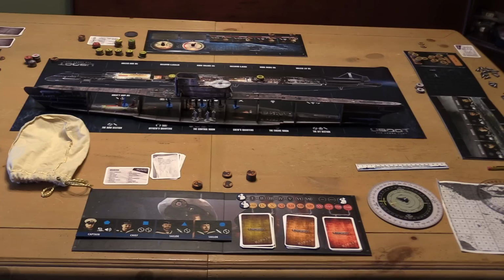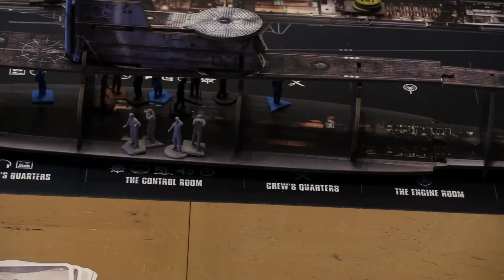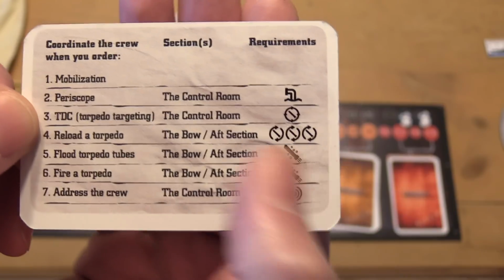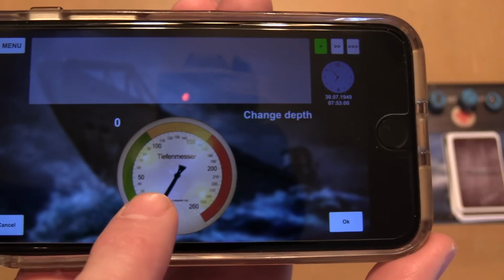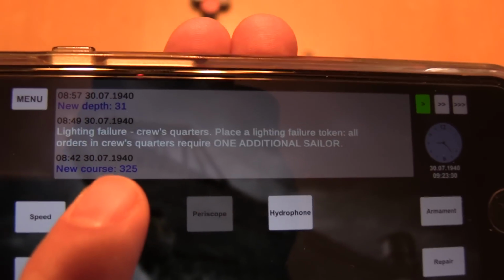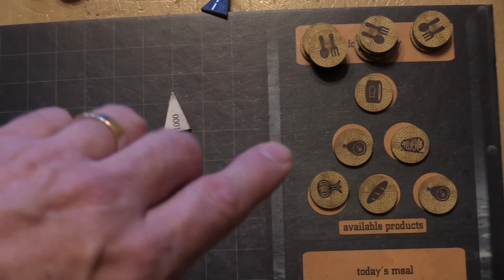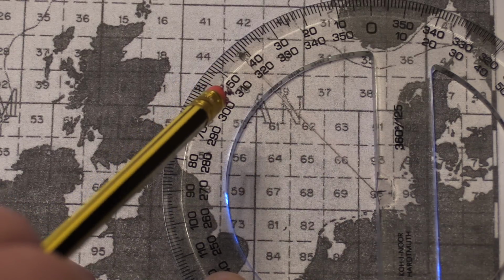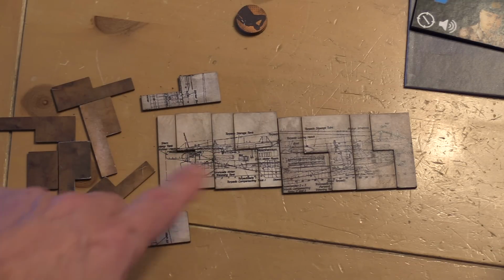PRE-VIEW 'UBOOT: The Board Game' Cooperative with The Chief Bonding With Board Games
UBOOT: The Board Game is a fully cooperative, real-time tabletop game of WW2 submarine warfare. It allows 1 to 4 players to assume the roles of the Captain, the First Officer, the Navigator, and the Chief Engineer on board of a type VIIC U-boat. The game is driven by a companion app, allowing for an unprecedented level of realism, as well as a challenging enemy A.I. which will push your skills to the limit. The action unfolds both on the strategic and the tactical scale, always demanding teamwork, efficient crew management, and quick situation assessment.

Each of the four roles entails unique responsibilities, encouraging the players to develop an efficient communication scheme and use genuine navy terminology. The Captain oversees the completion of mission objectives, supervises action point costs, and is responsible for the crew's morale. The First Officer operates the companion app, manages the flow of information, and takes care of the crew's health. The Navigator steers the submarine by setting its course and depth, but also updates all the essential information on the strategic, and the tactical map. Last, but not least, is the Chief Engineer, who is responsible for the engines, repairs, as well as other mechanical implements on board of the U-boat (such as the ballast tanks, weapon systems, etc.). At the same time, each of the four officers commands his own group of crew members by issuing orders within a worker placement system.

The idea behind the companion app is to deliver a real-time, realistic gameplay experience. To that end, the app features the most essential instruments of the u-boat (such as the periscope, the hydrophone, and the Enigma, among others). Rest assured, however, that the vast majority of gameplay traditionally takes place on the game board, with the instruments revealing otherwise hidden information, and the app requiring only certain data (such as the U-boat's course, speed, etc.) in order to generate an adequate A.I. response of the enemy force. It is also responsible for all the ambient sound effects, thus immersing the players even deeper into the claustrophobic interiors of the type VII C. But fear not! With open & play being a design priority, you will be launching torpedoes in no time, thanks to streamlined rules, video tutorials, and variable difficulty levels for each player.

From quick skirmishes, through full combat missions, to an all-out campaign, UBOOT: TBG will let you conduct submarine operations in all major naval theatres of the 2nd World War. Success of these missions hinges on the completion of various tasks delegated to the crew by the Oberkommando der Kriegsmarine (German Navy HQ), which include patrol duty, ambushing convoys, laying mines in enemy waters, and many more! Each mission will require the players to adopt various strategies and playstyles in order to successfully complete it, and the companion app will generate a detailed report at the end of each game session (evaluating player efforts, and possibly awarding decorations, promotions, etc.). That is, if the U-boat makes it back home...

The stage is set and the crew is awaiting your orders. Do you have what it takes to command the Kriegsmarine's finest? Hunt or be hunted, as you brave the stormy seas of the greatest conflict in history!